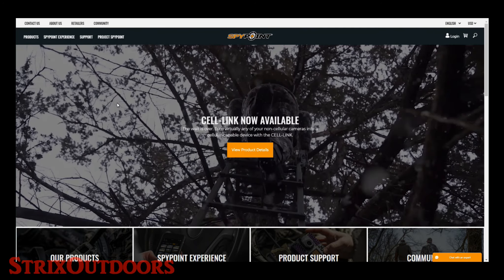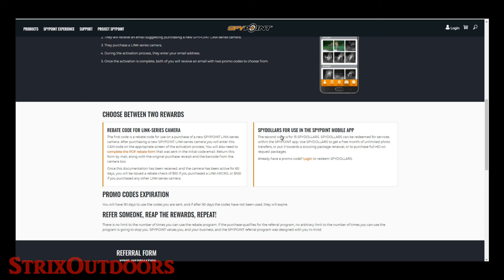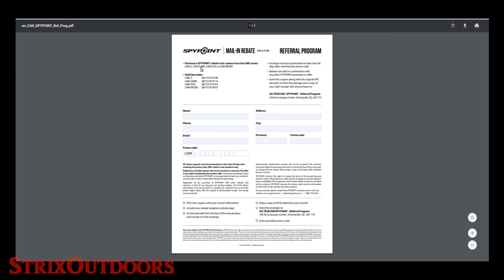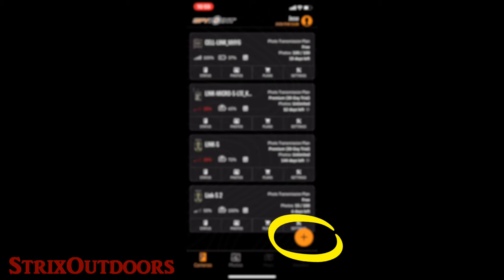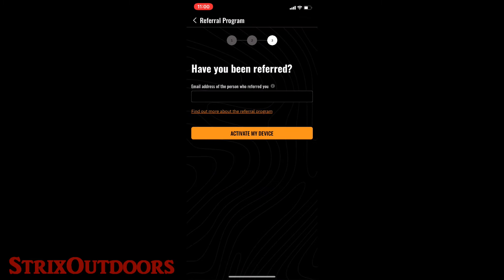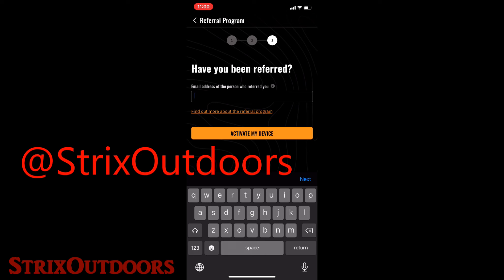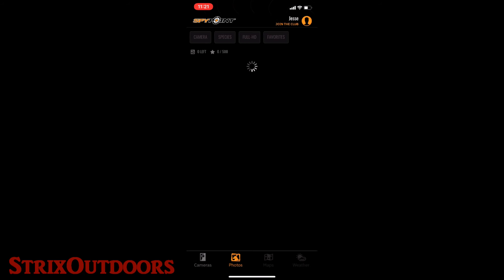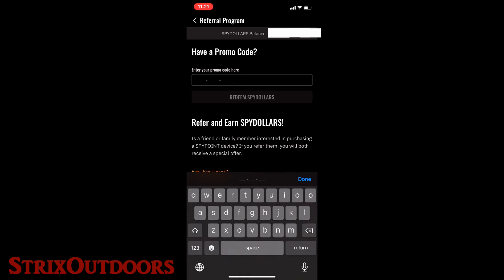Spypoint Referral - $$ for YOU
In this video I talk in detail about the Spypoint referral program covering the incentive benefits available to you if you use a referral email and also a LOT of information about the Spypoint referral program that is not covered in the Spypoint website.  The incentive benefit differs if you are buying a Cell Link or any of the other Link cameras such as the Link-Micro, Link-S, Link-EVO, etc.  Furthermore, the mail in rebate option if you plan to purchase another camera is different depending on whether you intend to purchase a 2nd Link-Micro or a full size Link camera.

(For LINK cameras)
Referral:  Either 1 or 2 (your choice)
1) $15 in Spypoint Dollars
2) Once this documentation has been received, and the camera has been active for 60 days, you will be issued a rebate check of $50 if you purchased a LINK-MICRO, or $100 if you purchased any other LINK-series camera.

(For Cell LINK)
Referral:
1) $5 in Spypoint Dollars

Spypoint Link-Micro S

Spypoint Link-S

Micro 32GB SD Card

Try Amazon Audible - it's Free

Open an Amazon Business Account: